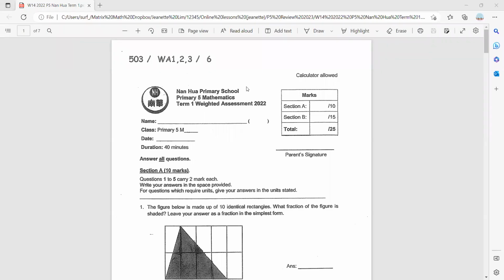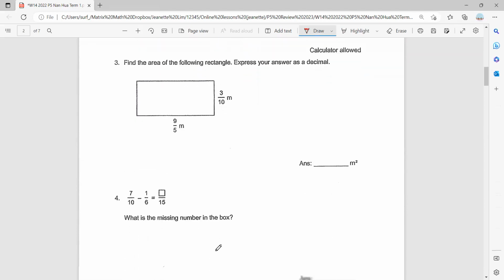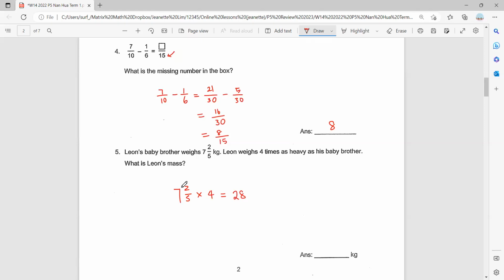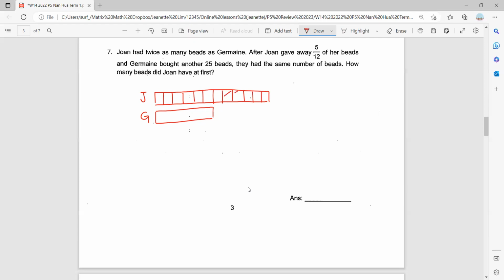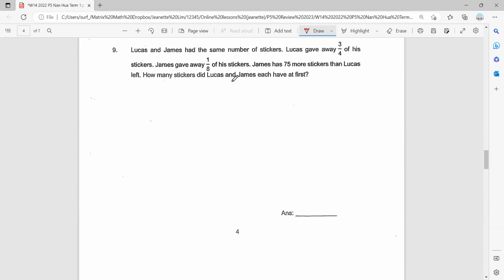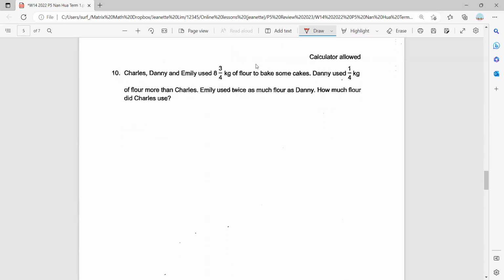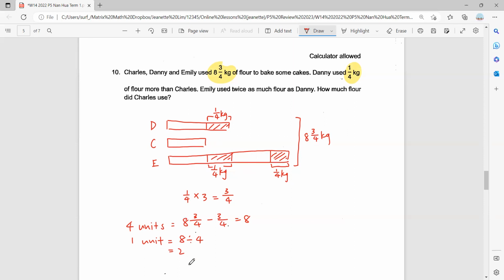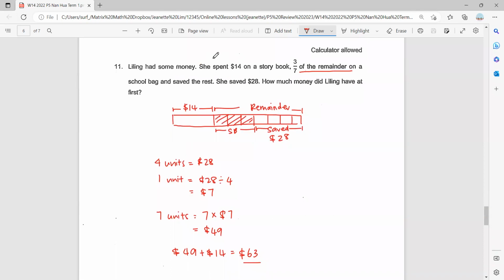P5 Nan Hua Term 1 2022 Review